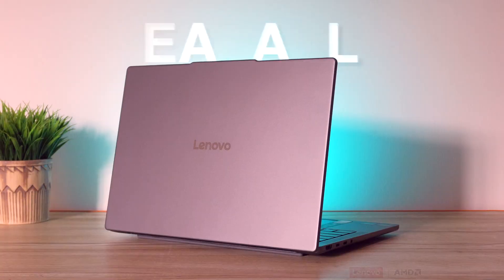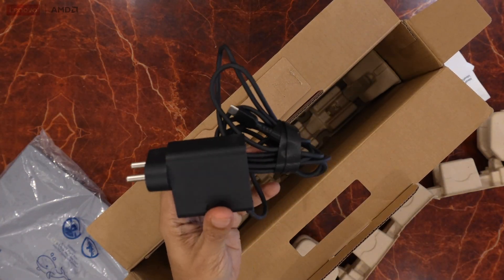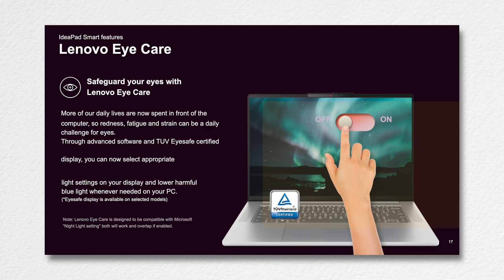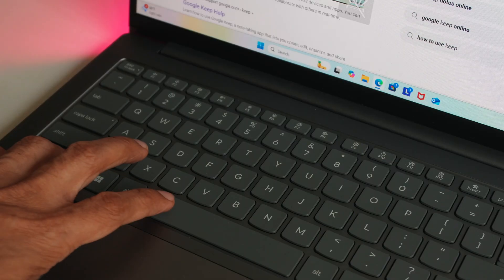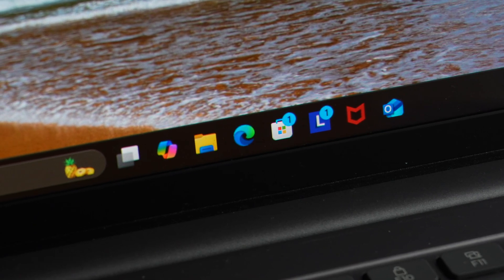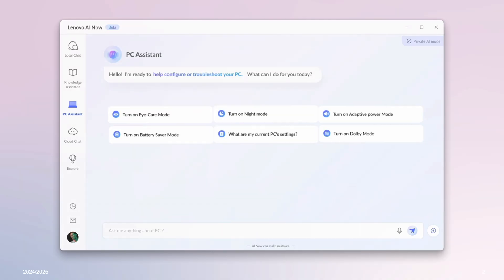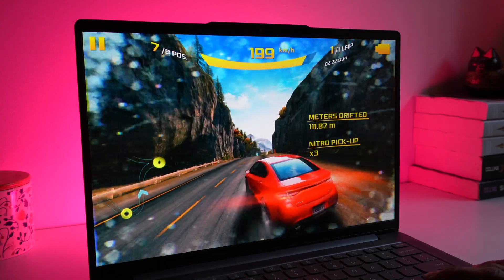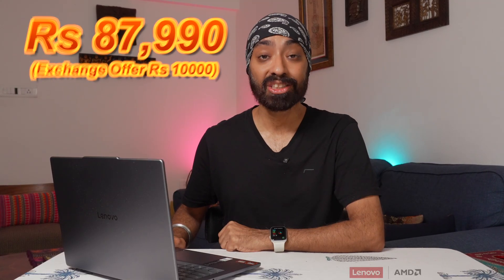Lenovo Ideapad Slim 5 with AMD Ryzen AI 300 Series and Lenovo AI Now 🔥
Lenovo Ideapad Slim 5 with AMD Ryzen AI 300 Series Chipset Laptop Unboxing and Review. Watch now

To buy
Lenono Ideapad Slim 5 with AMD Ryzen

Lenovo Yoga slim 7 with AMD Ryzen

Timestamps
00:00 - Intro
00:49 - Unboxing
01:12 - Build and design
01:47 - Display
02:25 - Lenovo AI
03:00 - Keyboard / Trackpad
03:29 - Audio / Speakers
03:55 - Hardware / Performance
04:23 - Lenovo AI Now
04:38 - Knowledge assistant
05:18 - PC assistant
05:47 - Lenovo learning zone
06:12 -  Battery
06:27 - Gaming
06:46 - Benchmarks
07:09 - Final thoughts